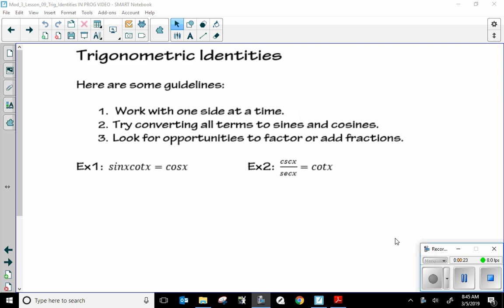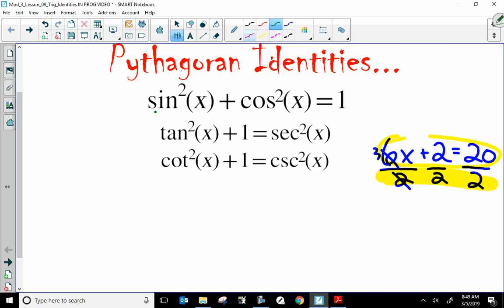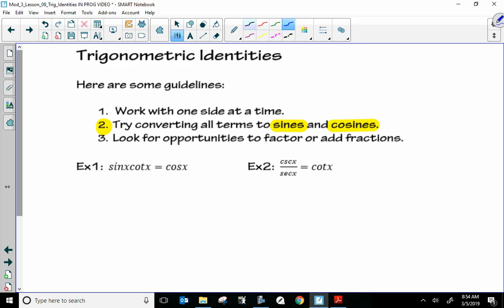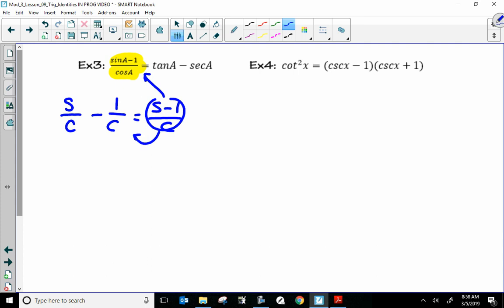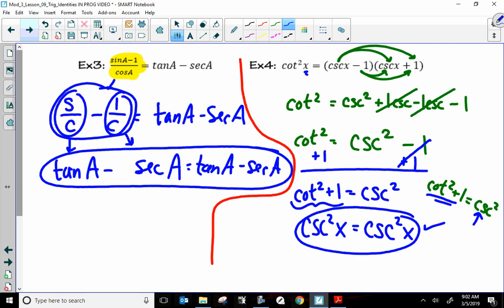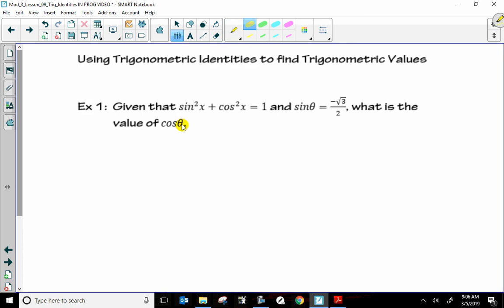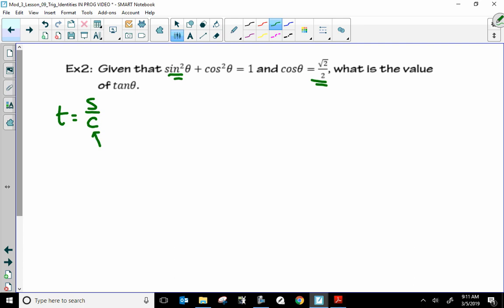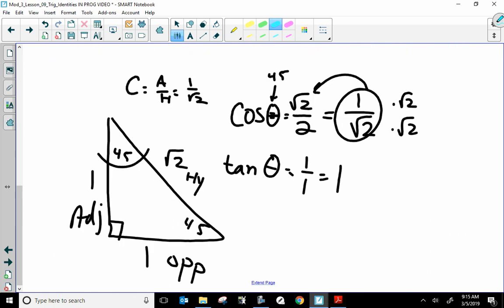Visca Alg 2 Unit 3 Lesson 9 part 2